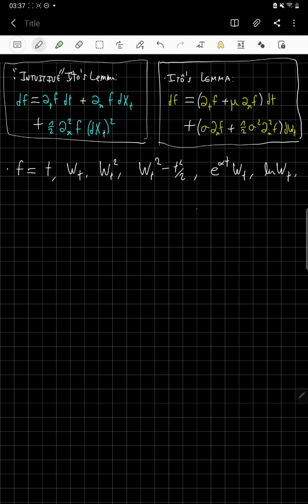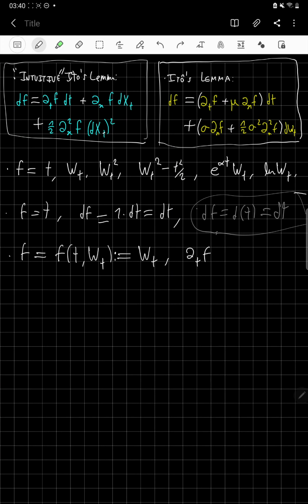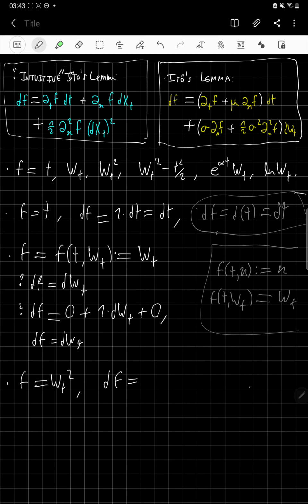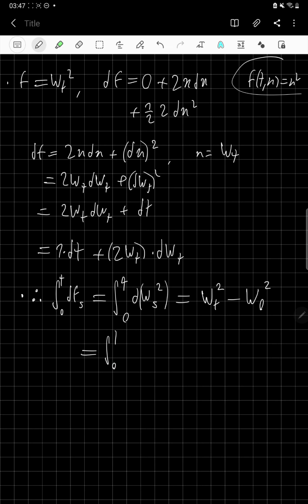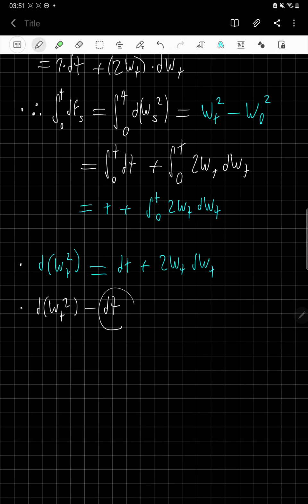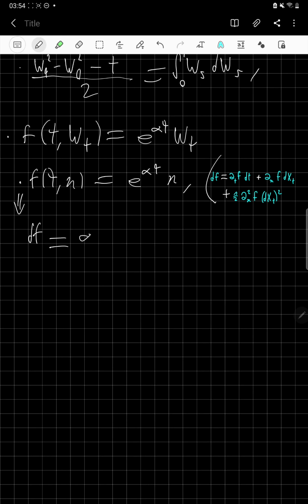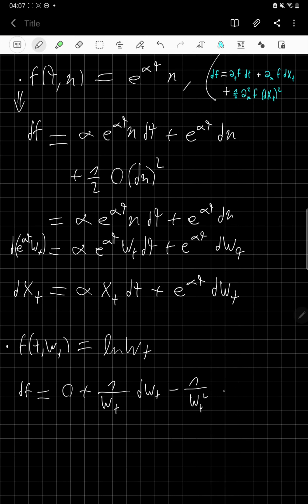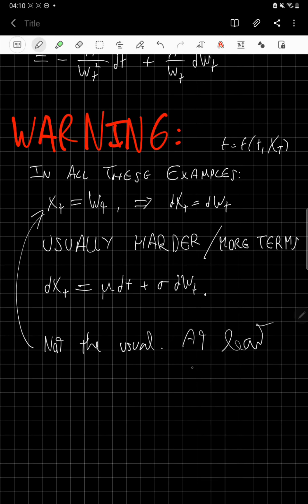Some examples of applying Ito's Lemma: t Wt Wt^2 e^(alpha t)Wt, lnWt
i ended up not doing W^3